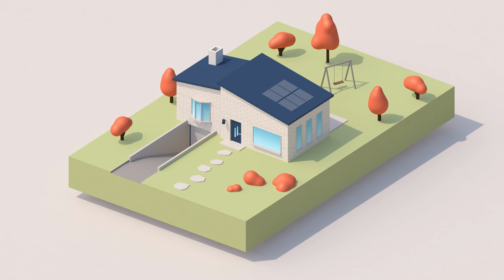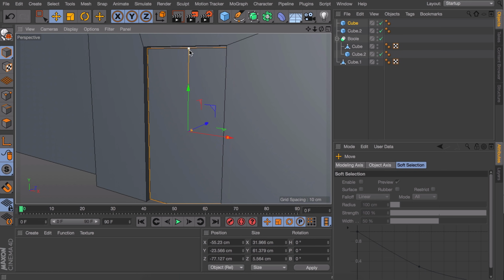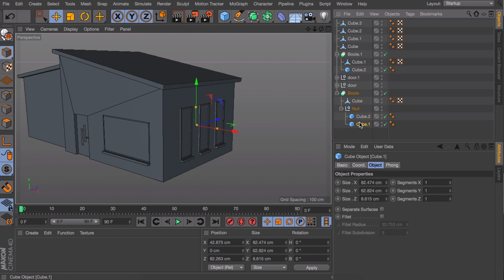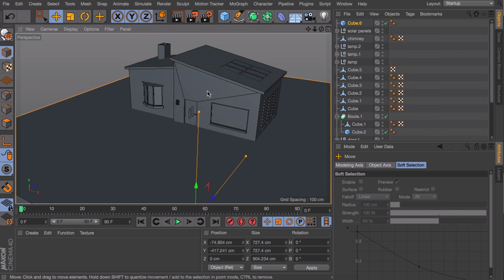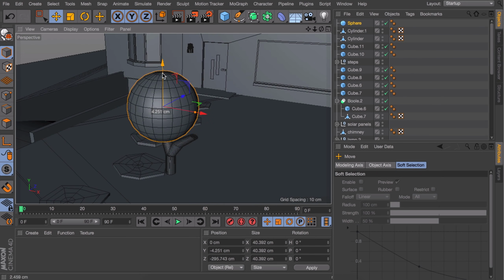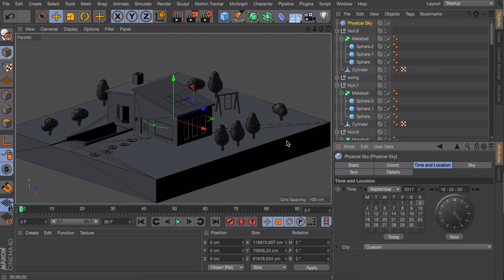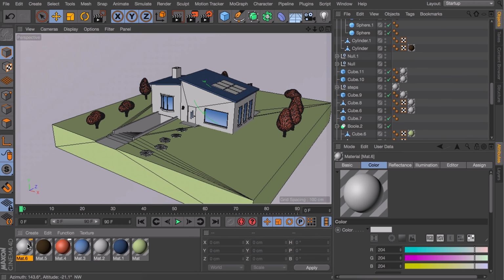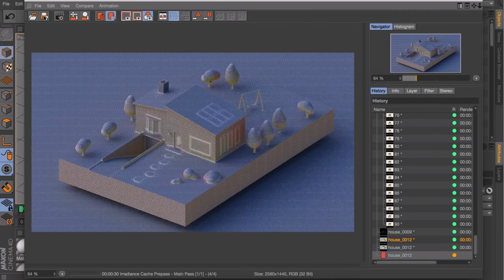C4D TUTORIAL | Simple Cute House (Ultra-Beginner)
I noticed there are a lot of new people starting with Cinema 4D every day, so I made a very detailed tutorial for you guys.